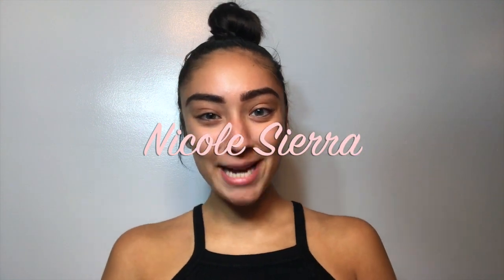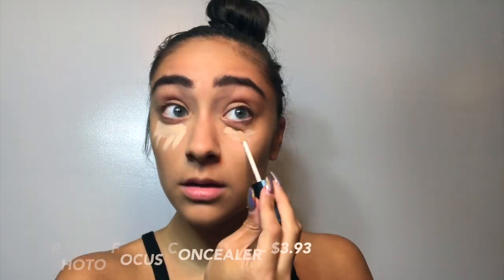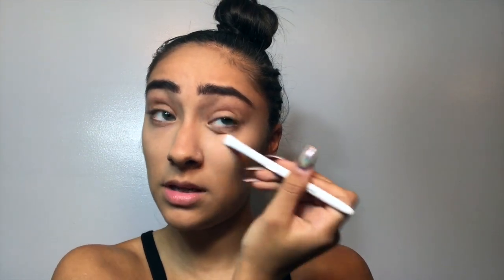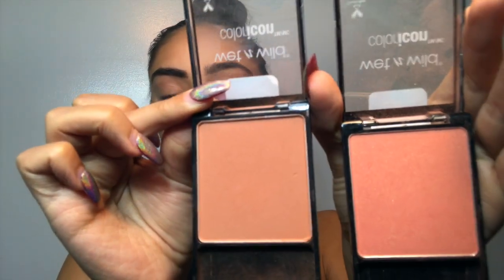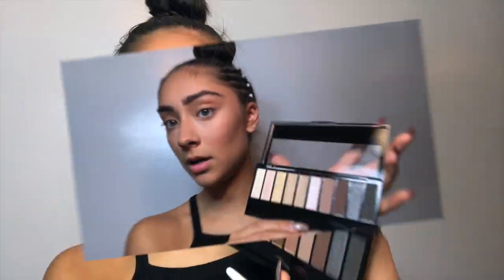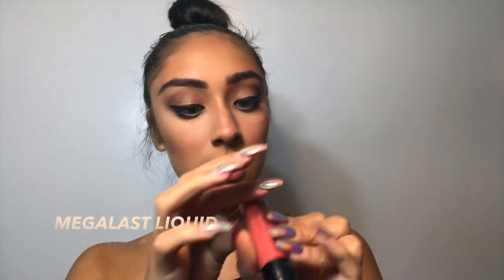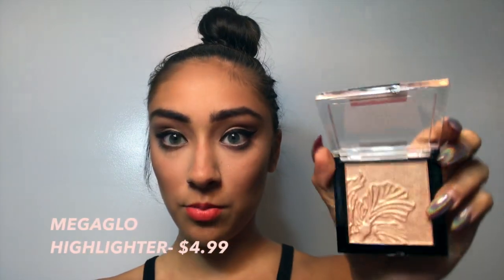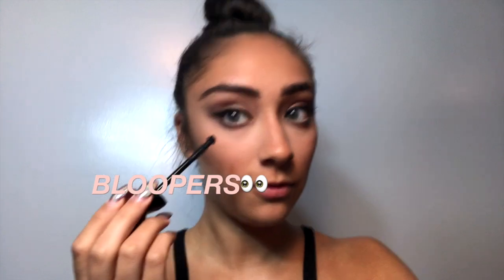DRUGSTORE ONE BRAND TUTORIAL - WET N WILD | Nicole Sierra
Hi babes, I did a one brand tutorial featuring Wet n Wild! A lot of great hits and some misses. Definitely worth watching and spending your money$ on this brand! ;-)

XOXO,
Nicole Sierra

Head over to the Wet n Wild website to buy some affordable goodies!!